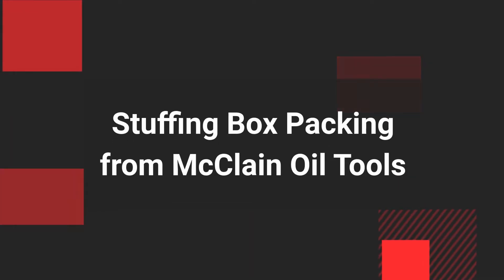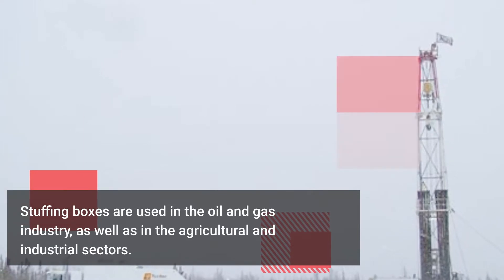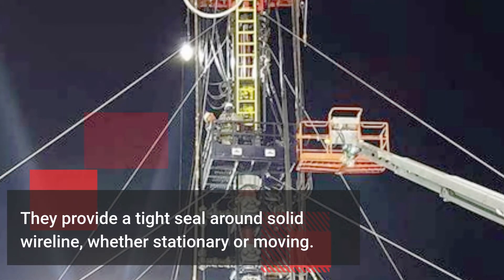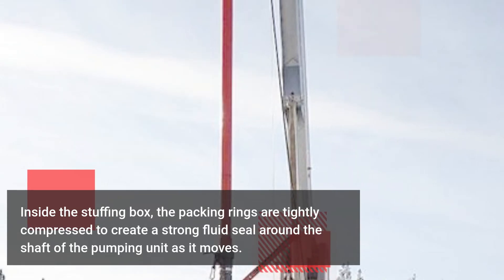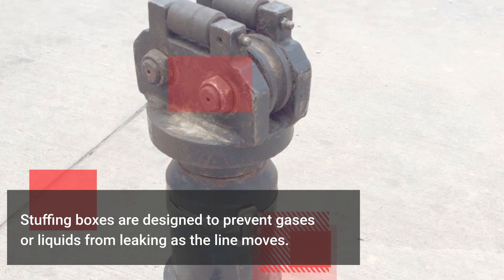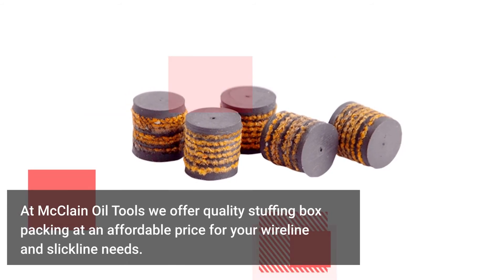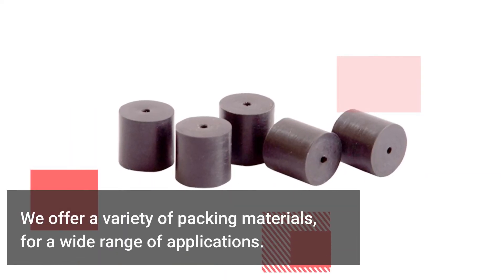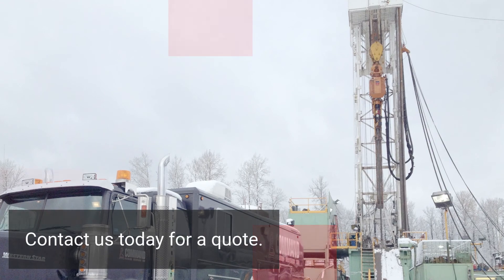Stuffing Box Packing from McClain Oil Tools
Stuffing Box Packing

0:00 - Stuffing Box Packing
0:05 - What is Stuffing Box Packing
0:10 - Oil & Gas Stuffing Box Packing
0:20 - Wireline use
0:25 - Stuffing box packing rings
0:40 - Quality stuffing box packing for wireline and slickline

McClain Oil Tools
709 North Fredonia Street,

What is Stuffing Box Packing?

Stuffing boxes are used in the oil and gas industry, as well as in the agricultural and industrial sectors. They provide a tight seal around solid wireline, whether stationary or moving.

Inside the stuffing box, the packing rings are tightly compressed to create a strong fluid seal around the shaft of the pumping unit as it moves.

Stuffing boxes are designed to prevent gases or liquids from leaking as the line moves.

At McClain Oil Tools we offer quality stuffing box packing at an affordable price for your wireline and slickline needs.

We offer a variety of packing materials, for a wide range of applications.

Find out why our customers count on us for their wireline products.